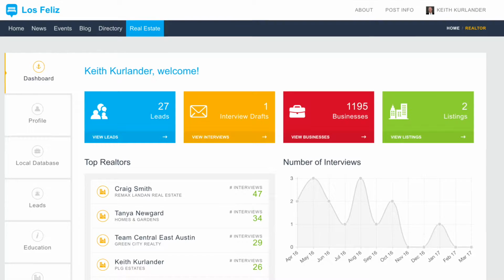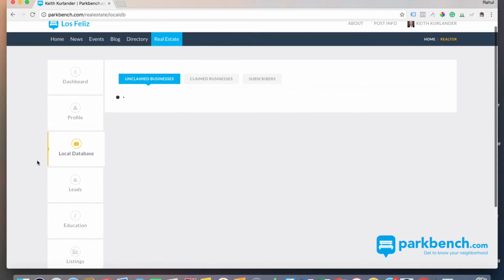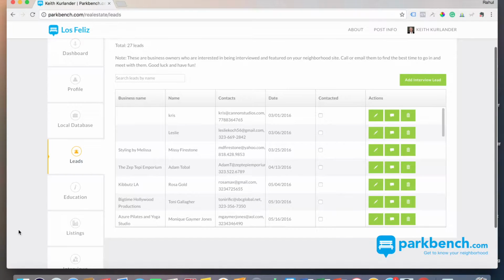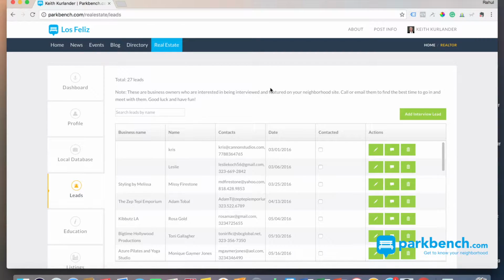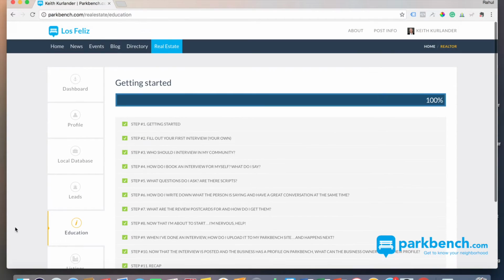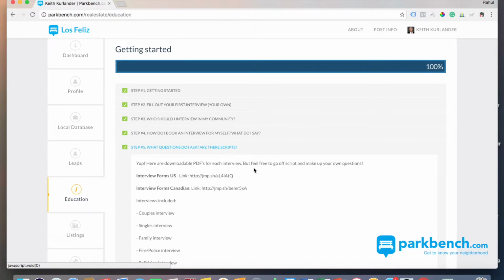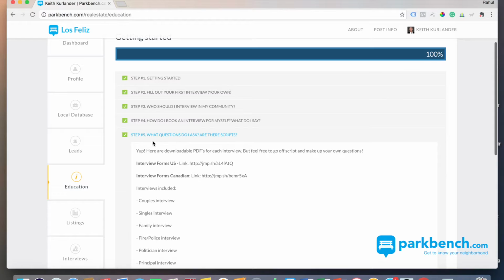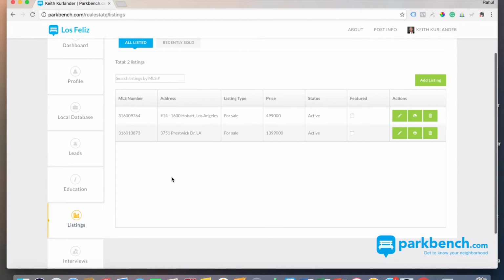Parkbench Dashboard Walkthrough March 2017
Stay up to date with local news, events, & deals on Parkbench.com - the #1 Neighbourhood News Source.

Are you a local business owner who wants to increase sales and enhance your online reputation? Watch this video and learn how we can do it for free!

***Are you a local business owner who wants to learn HOW to use Parkbench?***

***Are you a relationship & referral based real estate professional who specializes in a specific geographic area?***

We can help you book meetings with a buyers and sellers within 1 minute, and increase your sphere of influence by more than 100 people in 1 year.

***Are you already a client?***
Do you want to learn HOW to use our platform and increase sales?